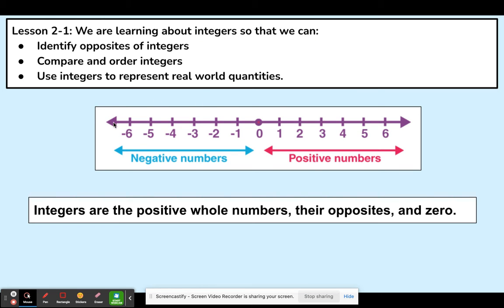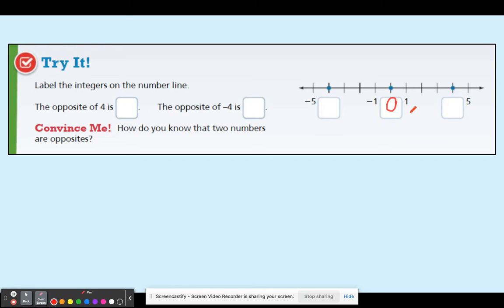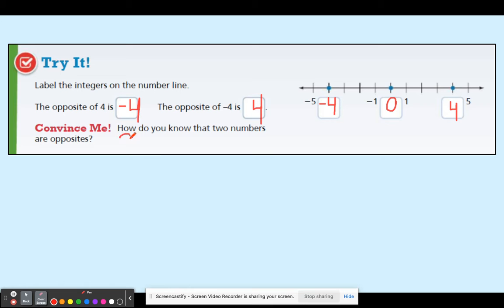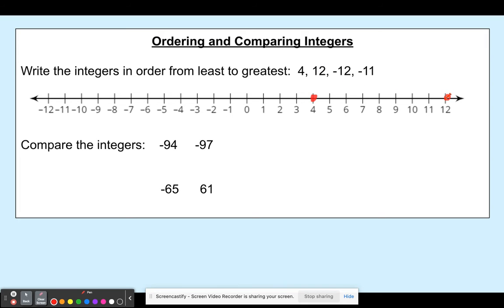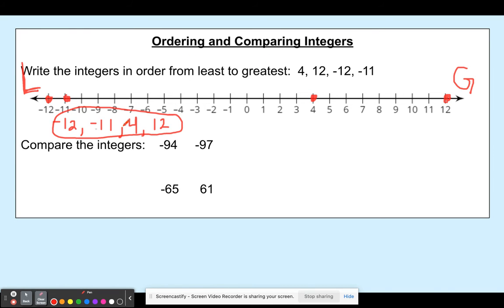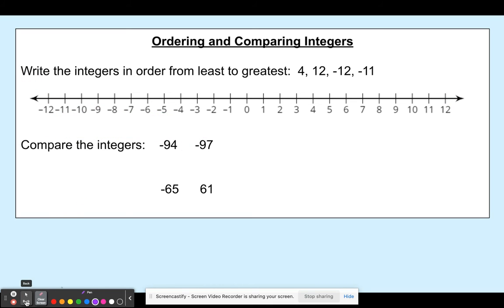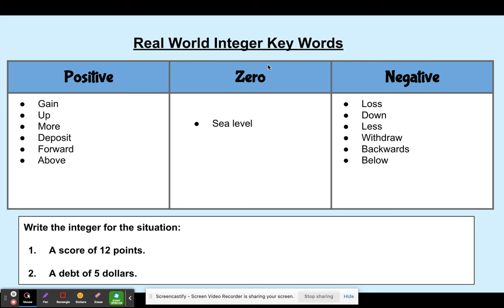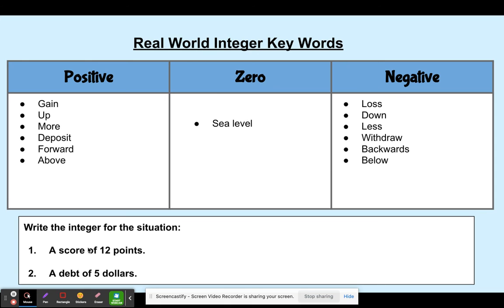2.1 Understanding Integers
2.1 Understanding Integers